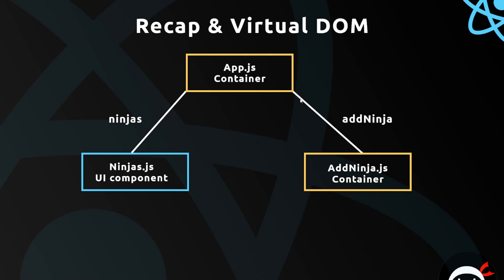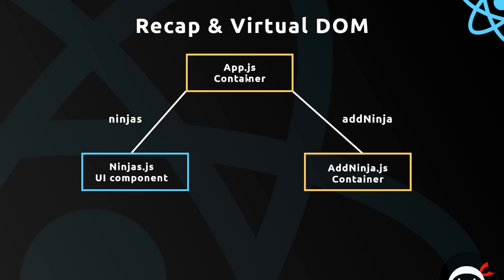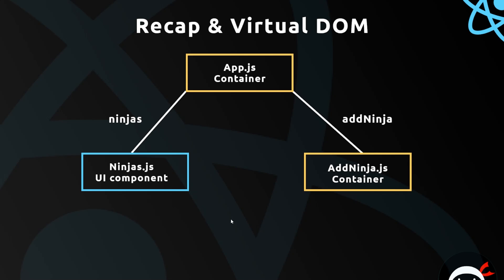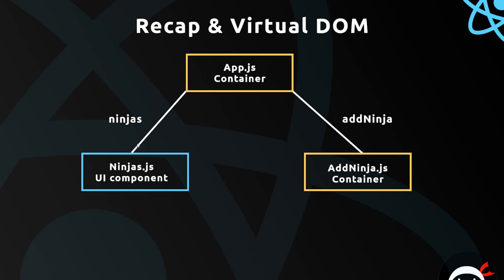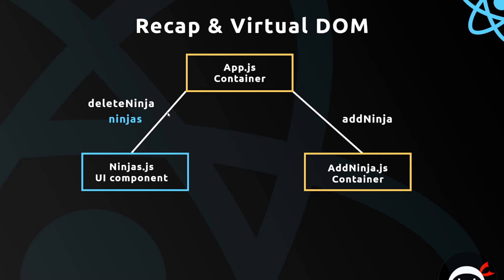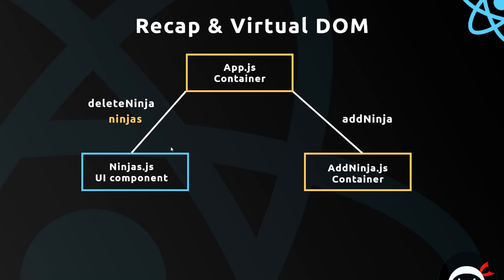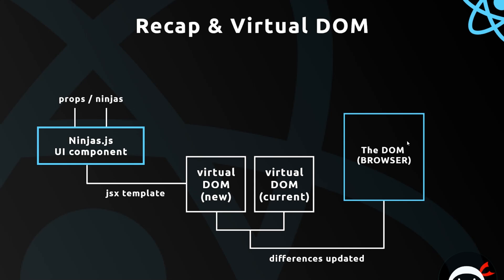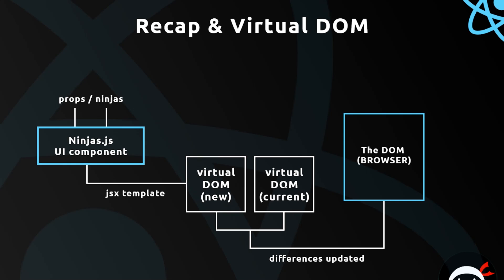Complete React Tutorial (& Redux) #20 - Recap & Virtual DOM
Hey gang, in this React tutorial I'll do a little recap over what we've learnt in the last few lessons, as well as explain how the virtual DOM is being used to update the app when data changes are made.